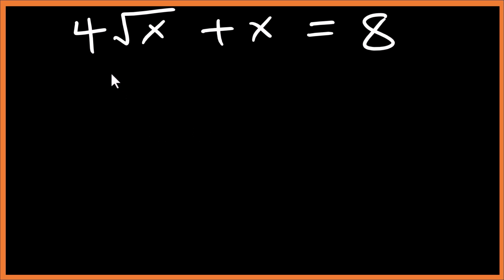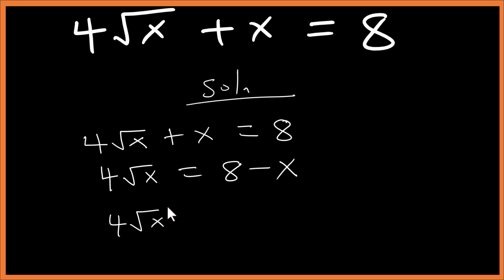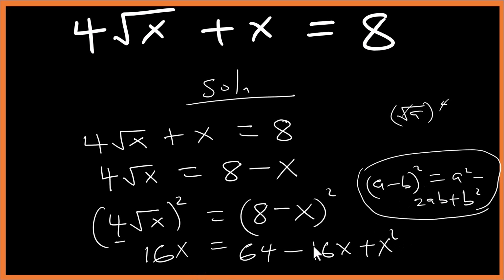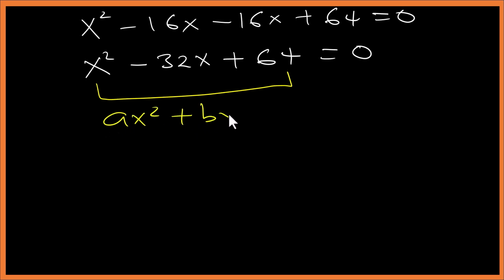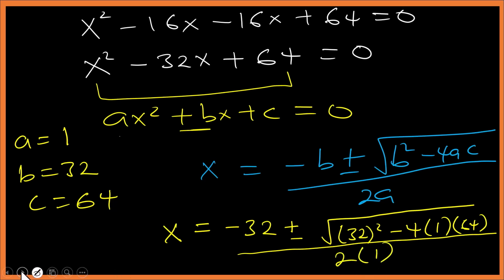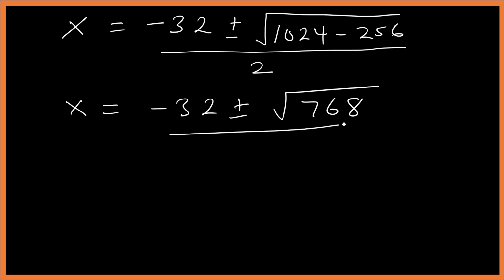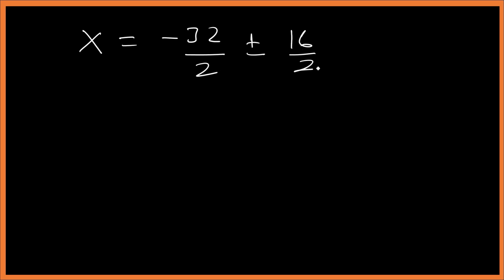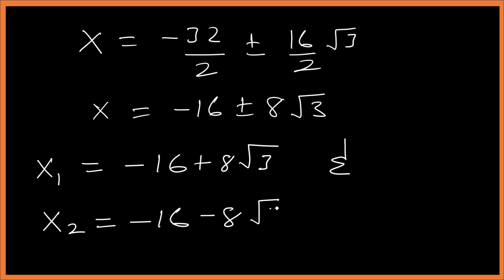A Very Beautiful Math Olympiad Question | Solve for x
This is beautifully and specifically solved with you in mind maths​ equation​ mathematics​ algebra​ exponentialequation​ mathstricks​ olympiad​ exponential​ education​ math​